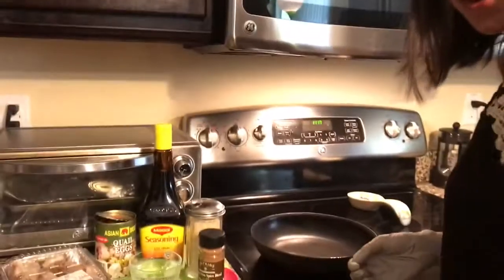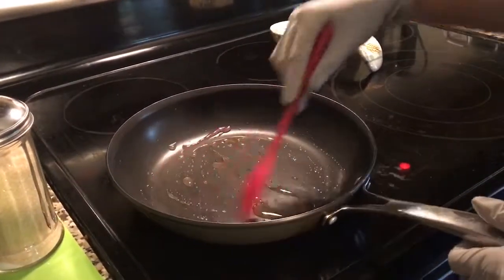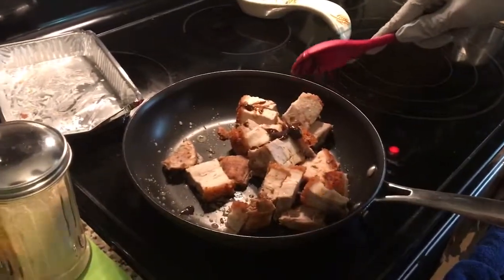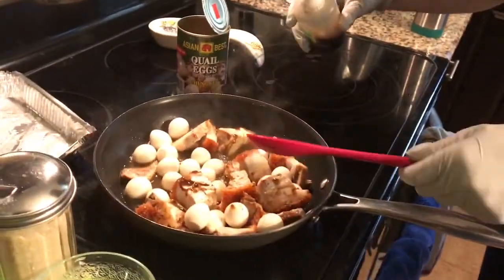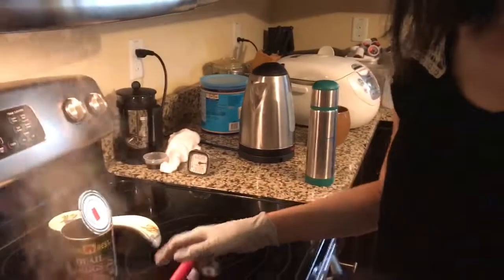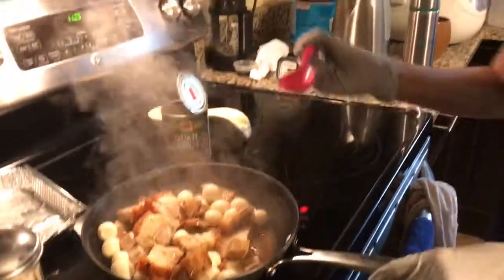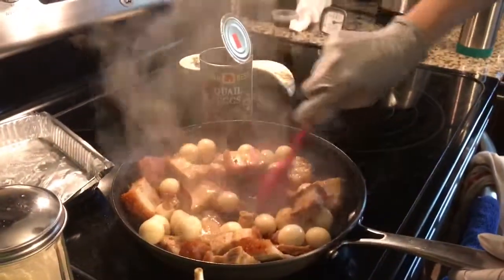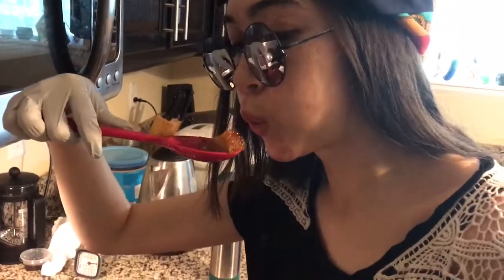Lao Food - thom kaim (roasted pork and brown eggs) with the Secret Chef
Lao thom kaim (food roasted pork and brown eggs) with the Secret Chef